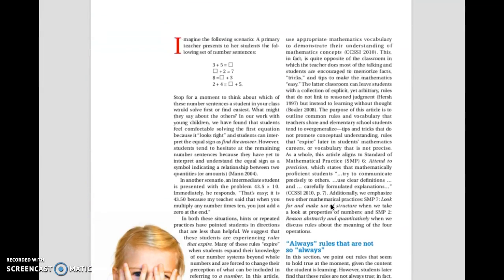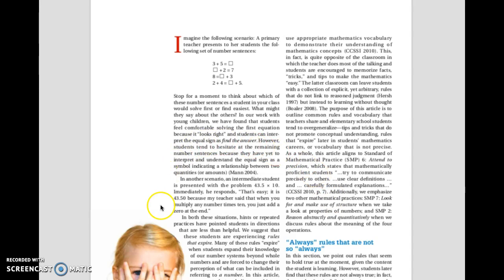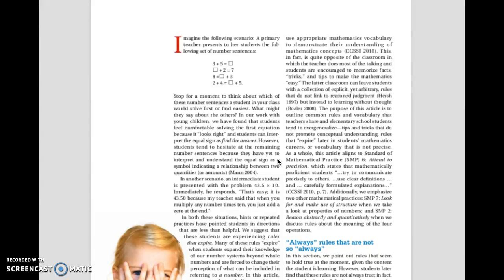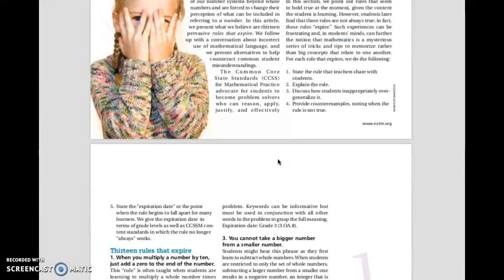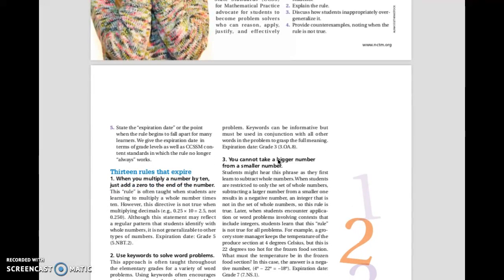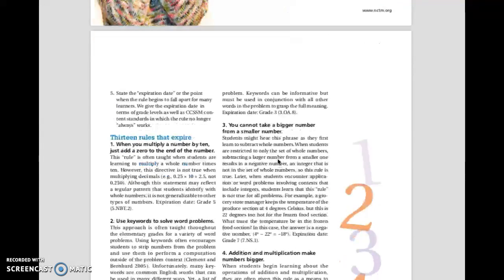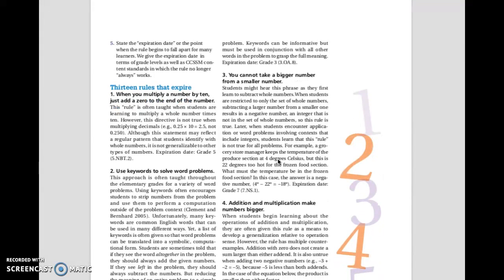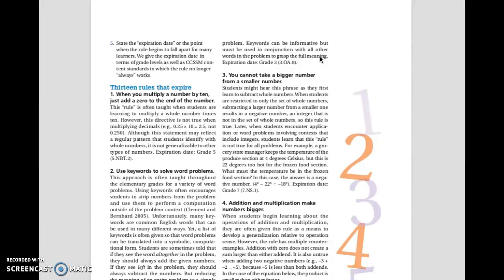NCTM Article Share 13 Rues That Expire